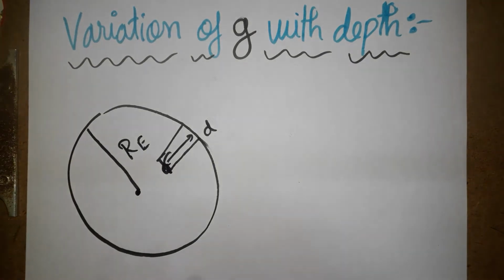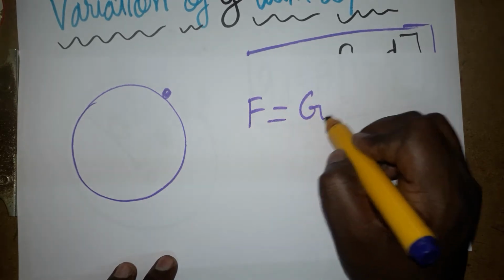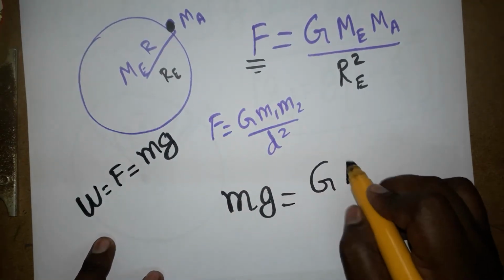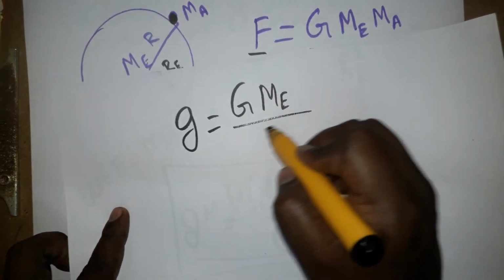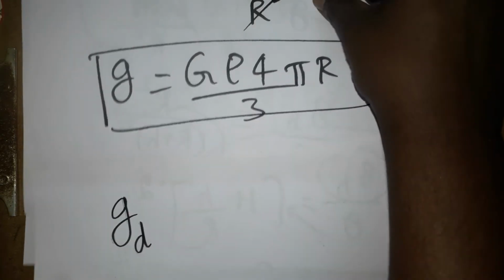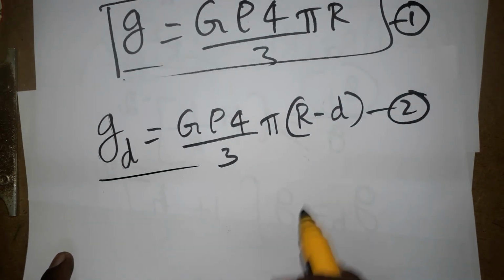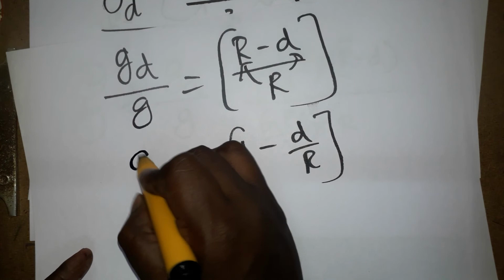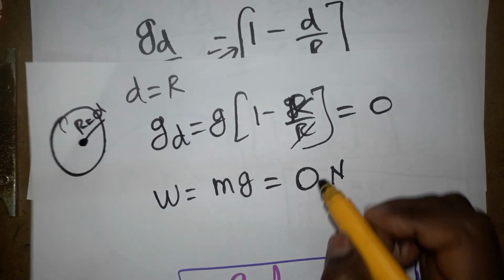variation of gravity with depth